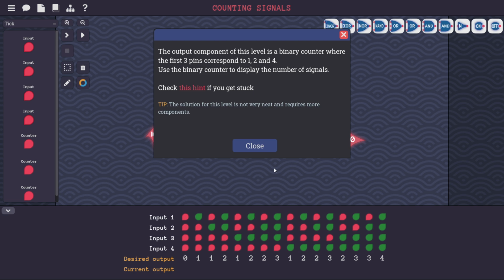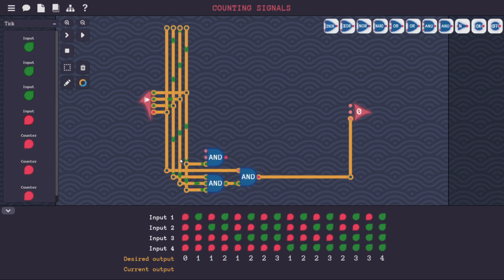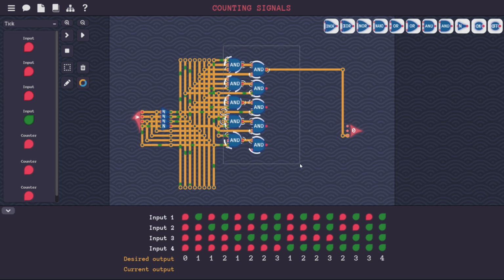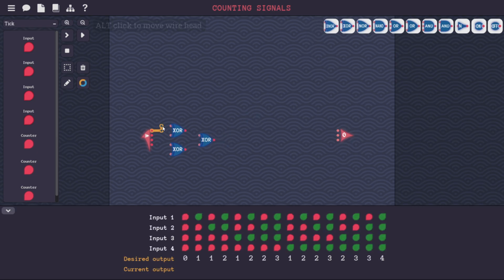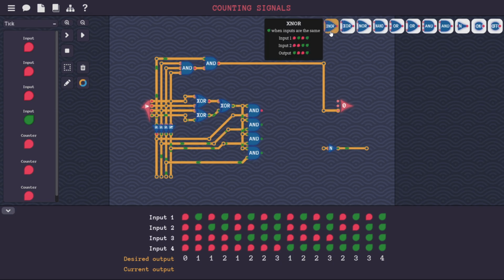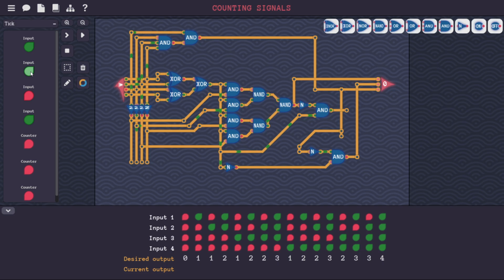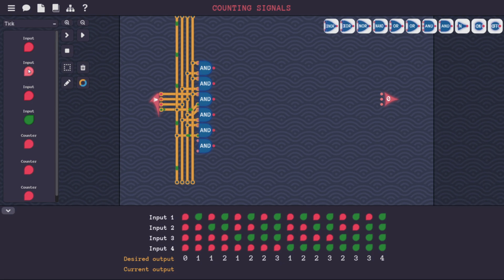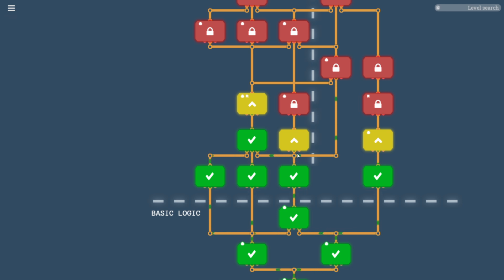Turing Complete | Counting Signals